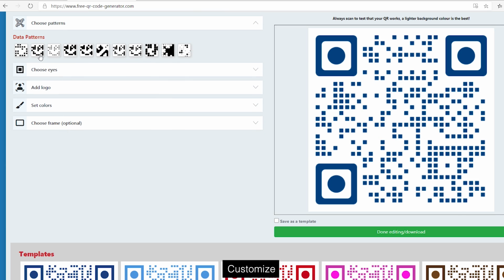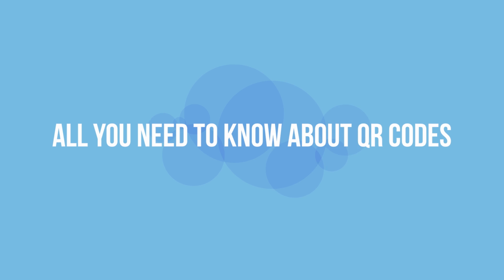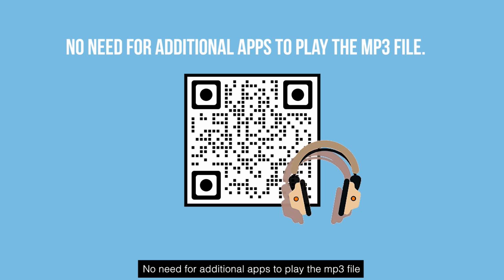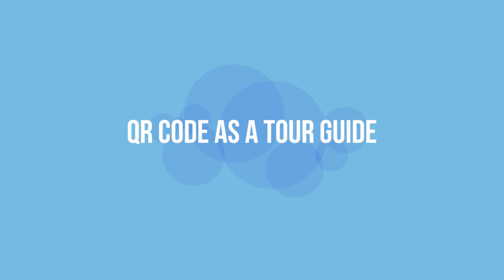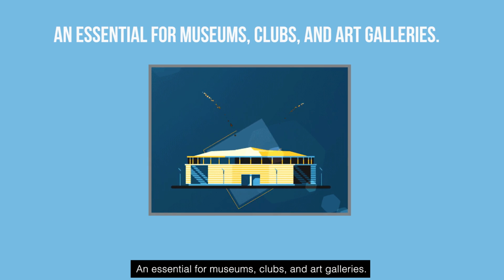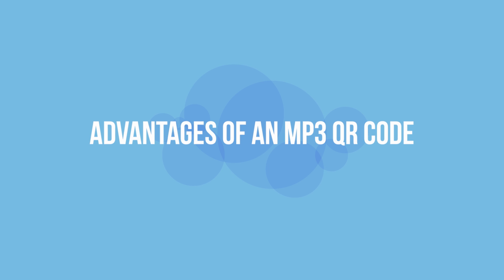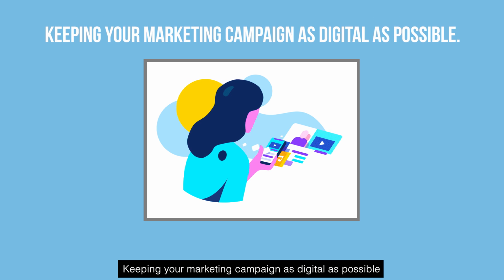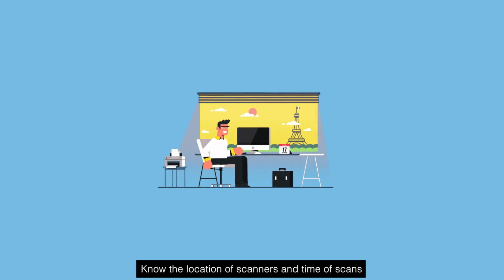How to Make QR Codes for MP3 and Other Audio File Formats: 2026 Guide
Here's a guide on how you can generate QR codes for MP3, aac, ogg, FLAC, and other audio file formats. 🤳

Creativity is at the core of all marketing strategy. Companies worldwide have incorporated QR codes into their campaigns and saw positive results.

QR codes are everywhere. One of the best ways to use QR codes is for MP3 as audio guides.

Whether you are writing your first book, autobiography, or memoir...

Or if you're a business owner who wants to add audio guides on your product manuals...

...then learning how to make an MP3 QR code is a MUST.

How to make an MP3 QR code

2.  Click the MP3 from the menu and then upload your MP3 file
3.  Choose between static or dynamic
4.  Generate QR code
5.  Customize
6.  Download your QR code

All You Need to Know About QR Codes

QR codes are much like barcodes. Instead of having a numeric price value, it contains a URL. It will lead scanners to a website with the scan of a smartphone.You can also create personalized QR codes with a logo.

What is an MP3 QR Code?

An MP3 QR code will play a soundtrack when scanned. It is a convenient way to convert sound files to QR codes. No need for additional apps to play the MP3 file.

QR Codes and Their Usage in Audio Related Fields
QR codes are mostly associated with video content, but many fields have audio preferences as well.

✅Audio Book Guide

Put an MP3 QR code on your published books and make it play an overview. Give your readers a summary before they even buy it.

✅QR Code as a Tour Guide

An MP3 QR code can serve as a digital tour guide. Scanners will receive necessary information via audio. It is cost-effective and more informative and accurate. An essential for museums, clubs, and art galleries.

✅Perfect for Music Bands

MP3 QR codes are a perfect guide. Imagine finding your way through the concert halls with QR codes. On albums, a QR code can play a sample. Upload your MP3 on SoundCloud and open more possibilities.

✅Cities and Cultures

Turn tourists’ experiences more memorable. Have an accessible MP3 QR code for them to scan and listen to a digital tourist guide. Be able to conveniently walk them through the city’s history.
Advantages of an MP3 QR code.

✅Easy Sharing

QR codes promote easy sharing. No need to remember links on advertisements and look it up later. You can easily share them around people. MP3 QR codes allow you to convert sound files quickly. Keeping your marketing campaign as digital as possible.

✅Editable and Trackable

Dynamic MP3 QR codes are editable. Change the content of your QR code anytime and with anything. Update audio files when necessary without having to reprint your QR code. You can also view real-time performance. See how your marketing campaign is performing by tracking its overall number of scans. Know the location of scanners and time of scans.

✅Applicable on All Devices

The content on MP3 QR code are viewable from all devices. Never miss out on potential audience or customer. Can I Convert Youtube Video to an MP3 QR Code? A Youtube video cannot be embedded into an MP3 QR code. However, a video QR code can be linked to the Youtube video.

In Conclusion

MP3 QR codes are a game changer. They are more convenient and more interesting. Just make sure to use dynamic QR codes to update content and track valuable consumer data.

Learn what makes dynamic QR codes the best solution for your business!